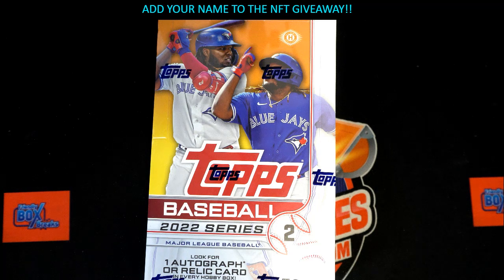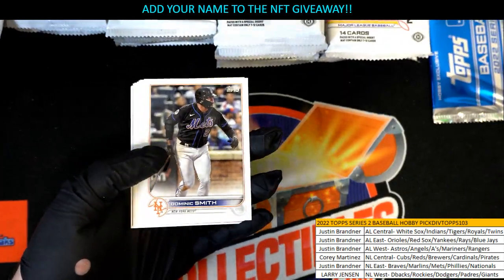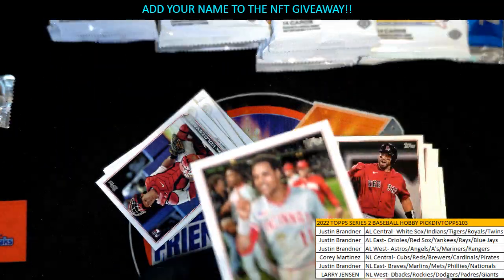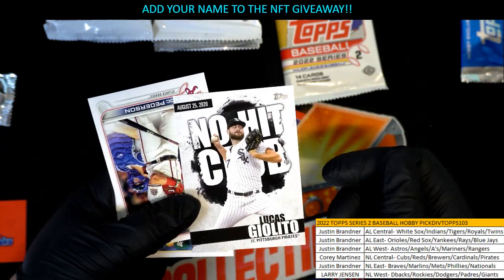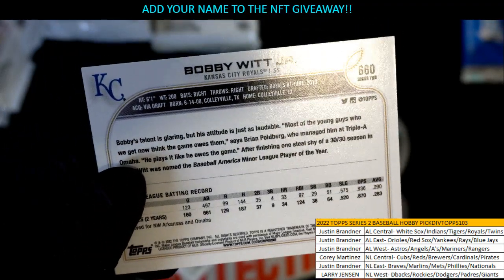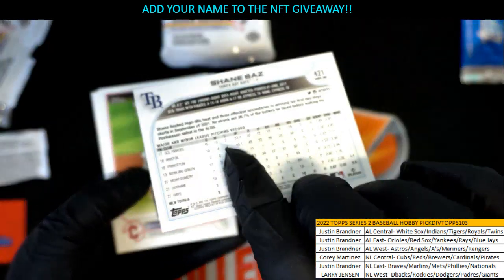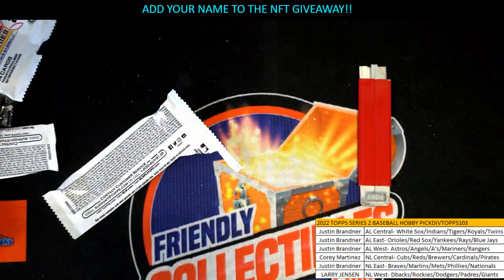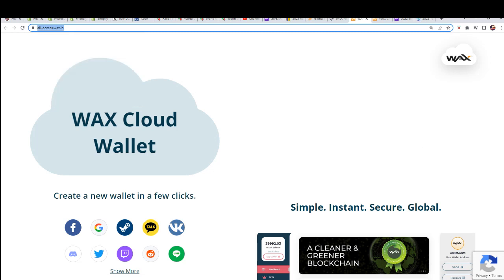2022 Topps Series 2 Baseball hobby box ID PICKDIVTOPPS103